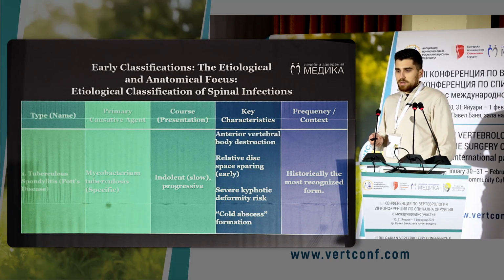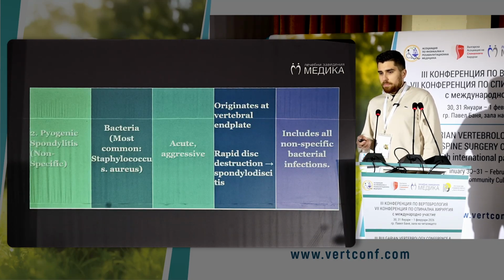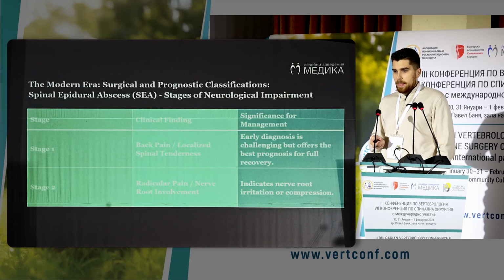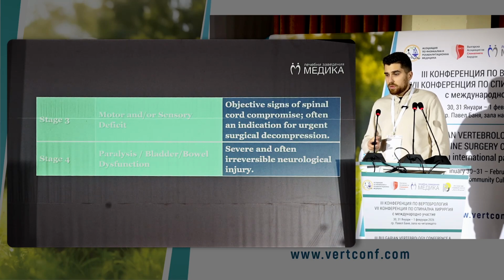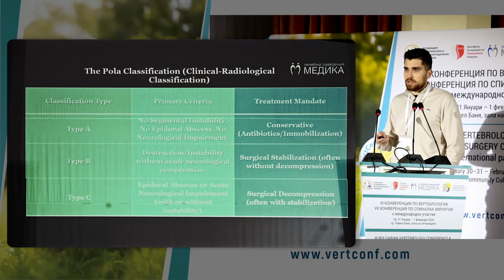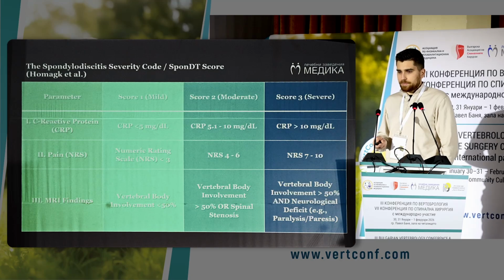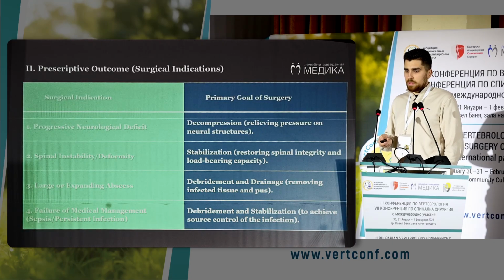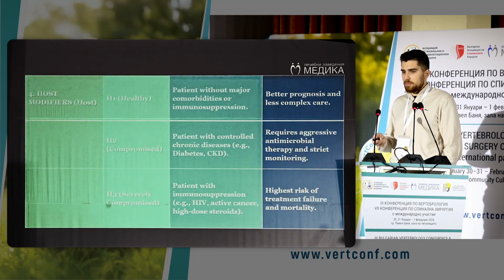Тема 27: SPINAL INFECTIONS: CLASSIFICATIONS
Prof. Dr. Stephan Stanchev, MD, pHD, Prof. Dr. Kiril Panayotov, MD, PhD , Dr. M. Kostadinov, Dr. Miroslav Fidanov, Dr. Al. Ignatov, , Dr. Hristo Hristov, V. Stancheva, A. Stoyanov Department of Orthopaedics, Traumatology and Spine Surgery, University Hospital for Active Treatment, MEDIKA, Ruse